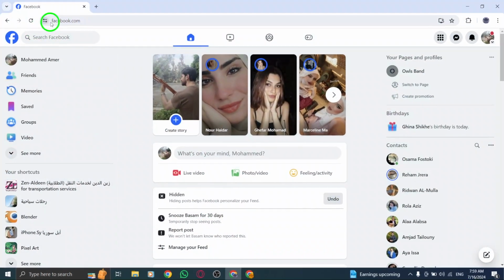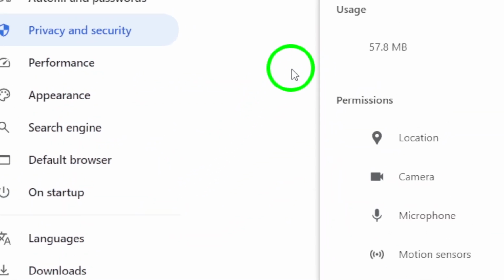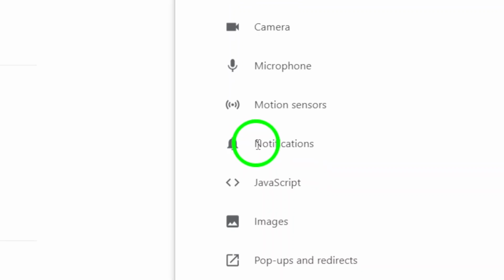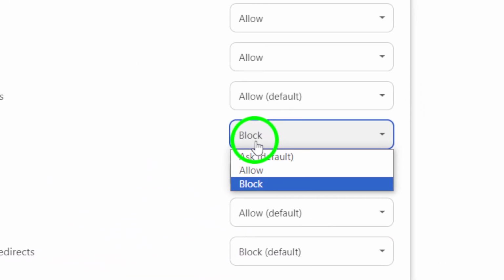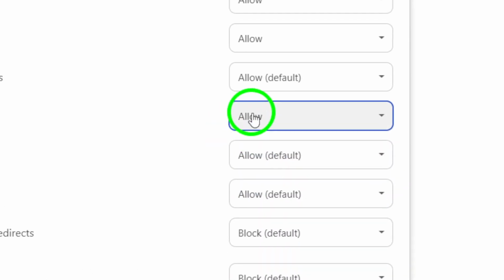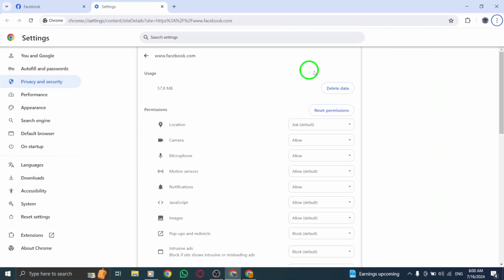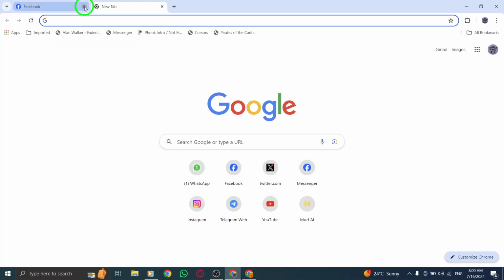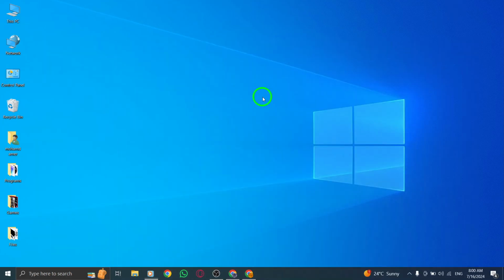How To Enable Notifications On Facebook On PC (New Update)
Learn how to enable notifications on Facebook on your PC with the new update. Follow these simple steps to ensure you never miss a notification again:

1. Open your Facebook account.
2. Next to the web address, click on "View site information."
3. Open Site settings.
4. Under Permissions, click on the box next to Notifications.
5. Choose "Allow."